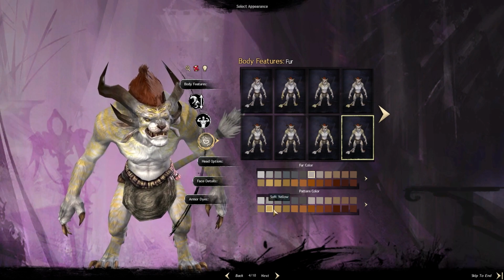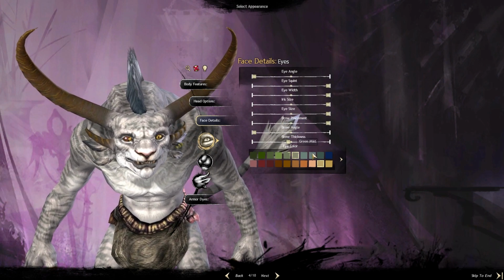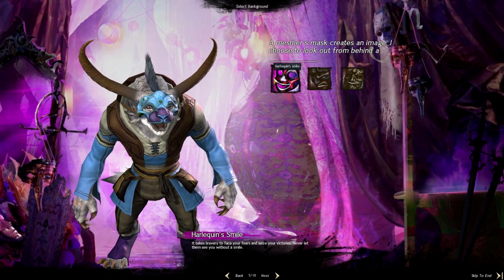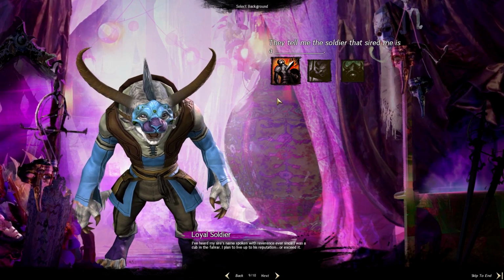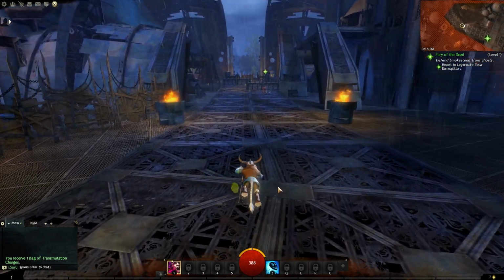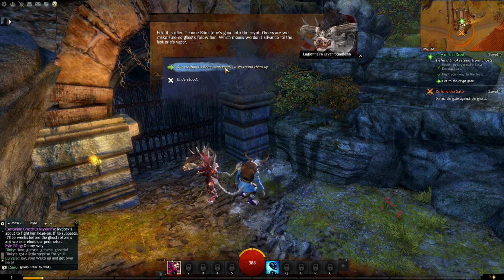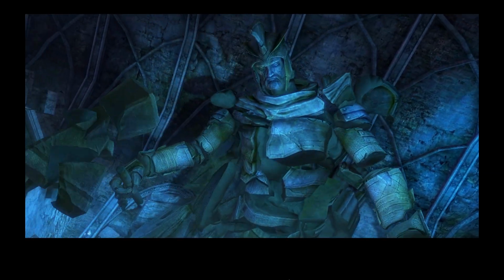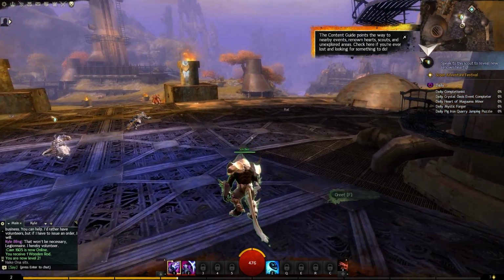Charr Mesmer Personal Story // Part 1 // Let's Play Guild Wars 2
This GW2 playthrough is focusing on my Charr Mesmer character named Kyle Bling. Join me as I dive into the Guild Wars 2 Mesmer class for the first time and learn how to adapt to this new gameplay.

Guild Wars 2 is a massively multiplayer online role-playing game developed by ArenaNet and published by NCSoft and ArenaNet. Set in the fantasy world of Tyria, the game follows the re-emergence of Destiny's Edge, a disbanded guild dedicated to fighting the Elder Dragons, a Lovecraftian species that has seized control of Tyria in the time since the original Guild Wars. The game takes place in a persistent world with a story that progresses in instanced environments.

Guild Wars 2 claims to be unique in the genre by featuring a storyline that is responsive to player actions, something which is common in single player role-playing games but rarely seen in multiplayer ones. A dynamic event system replaces traditional questing, utilising the ripple effect to allow players to approach quests in different ways as part of a persistent world. Also of note is the combat system, which aims to be more dynamic than its predecessor by promoting synergy between professions and using the environment as a weapon, as well as reducing the complexity of the Magic-style skill system of the original game.

As a sequel to Guild Wars, Guild Wars 2 features the same lack of subscription fees that distinguished its predecessor from other commercially developed online games of the time, though until August 2015 a purchase was still required to install the game. The game sold over two million copies in its first two weeks. By August 2013, the peak player concurrency had reached 460,000. By August 2015, over 5 million copies had been sold, at which point the base game became free-to-play.

Path of Fire expansion
Main article: Guild Wars 2: Path of Fire
Guild Wars 2: Path of Fire is the second expansion pack for Guild Wars 2. It was made available for pre-purchase on August 1, 2017 and released on September 22, 2017.[62] The expansion introduces new features such as mounts, additional elite specializations for each profession, a bounty system for defeating certain enemies, and access to the areas of the Crystal Desert and Elona (first seen in the first game's Guild Wars Nightfall expansion).[63] It will also introduce new raids and season four of the living world storyline.

Living World Season 4
Living World Season 4 refers to a schedule of content updates, beginning on the 28th of November, 2017.[42] It continues the story of Guild Wars 2: Path of Fire, picking up immediately where the story instance Small Victory (Epilogue) left off. It included six new open world zones, new mounts, raids, fractal dungeons, as well as new PvP arenas. The story tells the consequences of the Path of Fire events and a new threat from the Elder Dragon of Crystal and Fury.

The Icebrood Saga
The Icebrood Saga is a series of content and story releases similar to the previous seasons of Living World. It was announced at PAX West 2019 with a live presentation at Moore Theater in Seattle, Washington on August 30, 2019. Announced features included new playable zones with expansive meta-events, a new fractal dungeon, as well as new types of instanced content, Strikes and Dragon Response Missions. The new story chapters focus on the norn and the charr as they defend their homelands from the threat of the Elder Dragon of Ice and Persuasion.

End of Dragons expansion
The third expansion was announced on March 12, 2020. The name of the upcoming release, Guild Wars 2: End of Dragons, and a teaser trailer were revealed on August 25, 2020.

►About Me◄